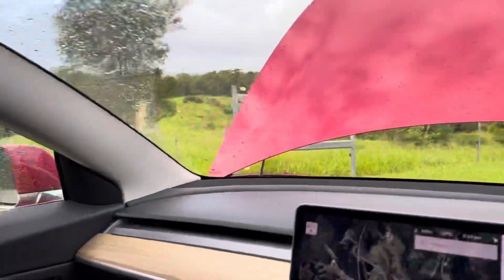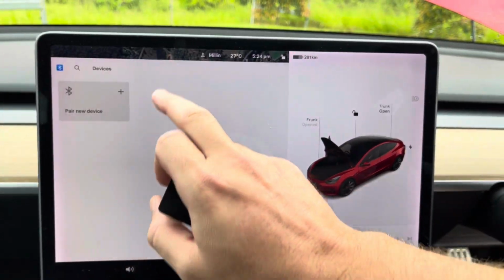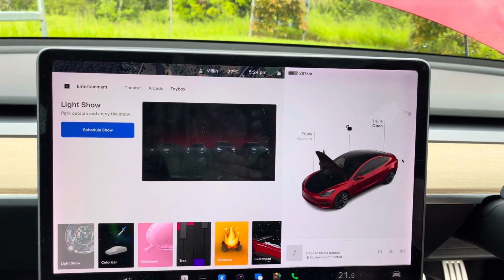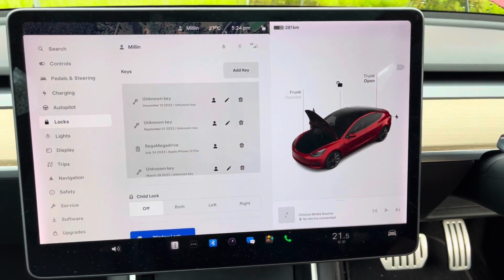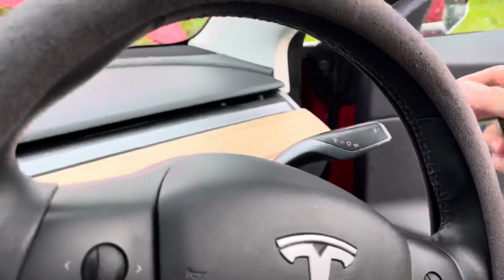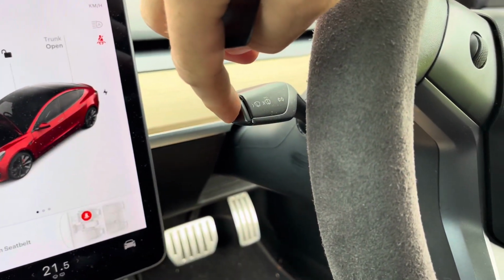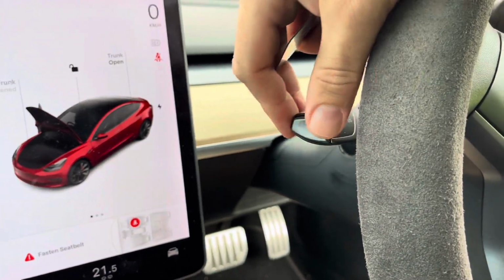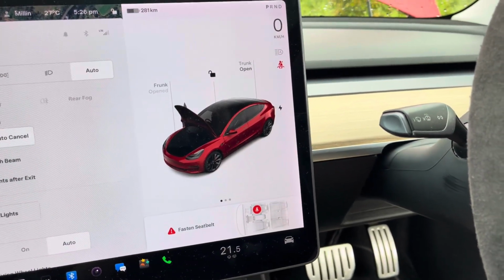What to expect when collecting a TeslaTaxi.com.au rental booked via Turo